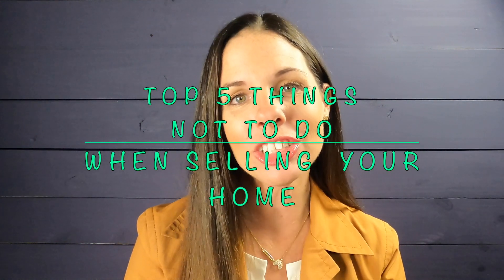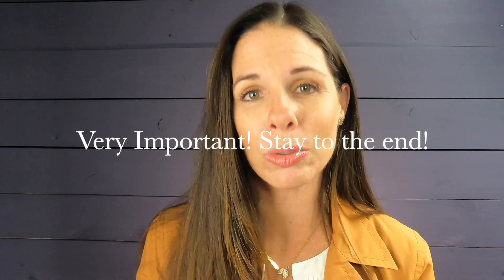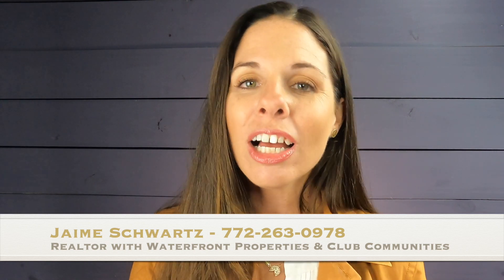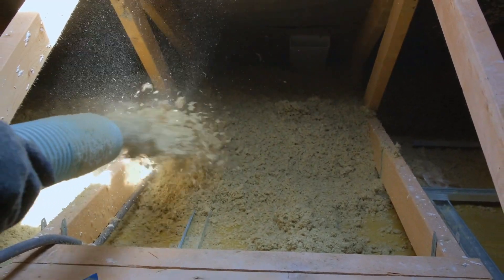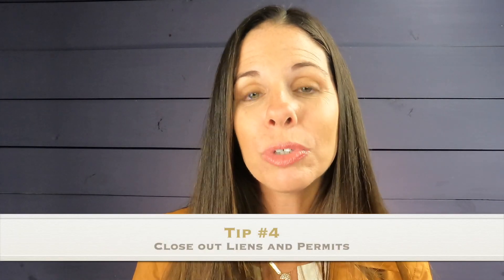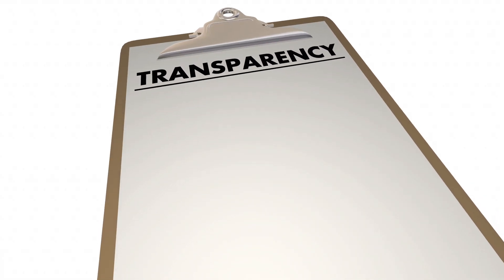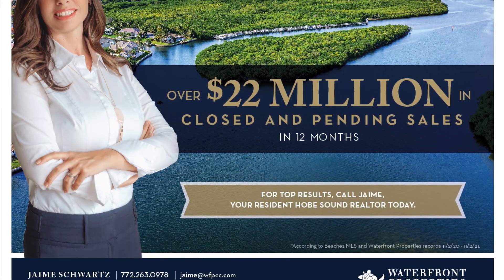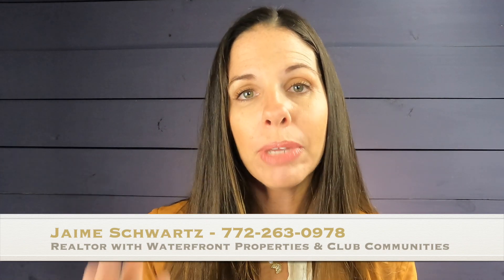5 Things NOT to Do when Selling Your House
Wondering what 5 things NOT to do when selling your house? If you are thinking of selling (with or without a Realtor) you are going to want to watch this video first.

We are here to help and LOVE hearing from you! Through our videos, blogs, photos, and community calendar we will let you in on the best kept secret on the Treasure Coast- Hobe Sound!

We can assist you in narrowing down the right neighborhood that suits your lifestyle, wants and needs…to help you find best find the right home. Plus, our connections will help make your move easier.

Shout out! HSLife LOVES HEARING FROM YOU so please reach out!

Jody Dupuis
Mortgage Consultant NMLS#1709800
Mortgage Resources of South Florida
and
Jaime Schwartz
Florida REALTOR - SL3118387
Waterfront Properties and Club Communities